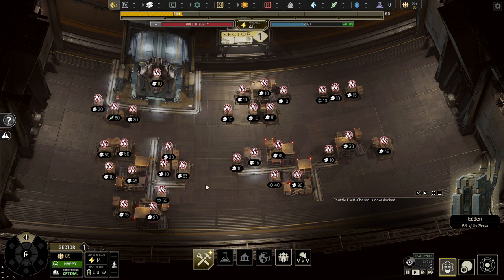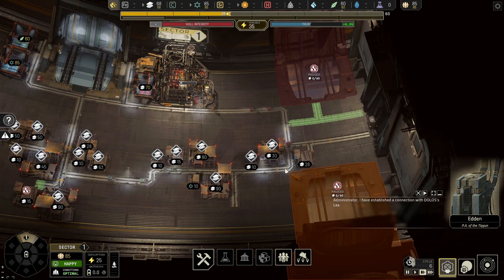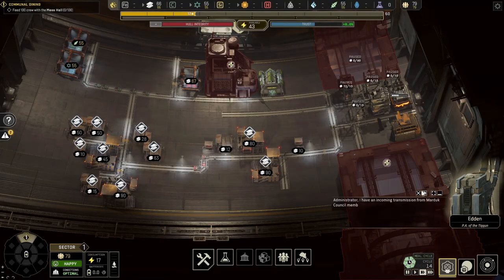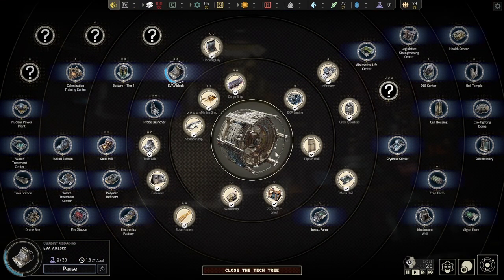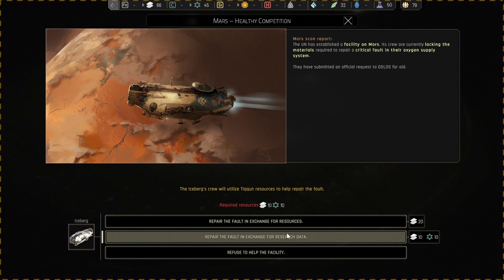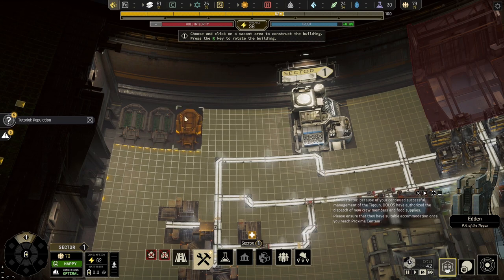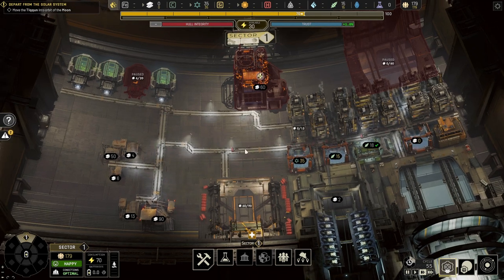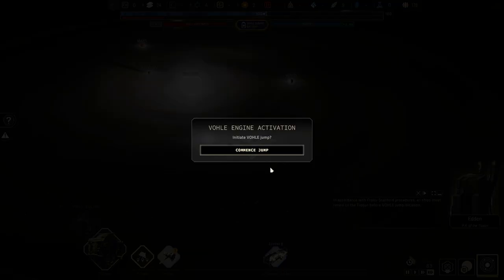IXION Let's play Episode 1, The Beginning, Limited Science and Open Tech Tree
This is a new series I am doing in an effort to get some replayability into the game... hopefully.

Rules of this Let's play are
- open tech tree from the start, all layers unlocked
- no science gaining upgrades from tech lab
- no health building (cannot have first accident)

I am unsure if this is more or less challenging but I am hoping this will change the approach to the game a little bit and hopefully it will be more fun!

This episode is the prologue, I am being very careful to make sure my working conditions are always optimal to avoid accident.